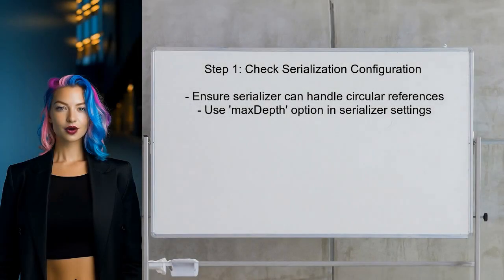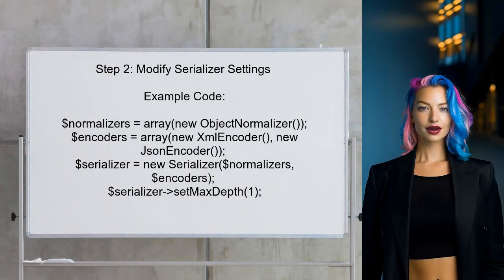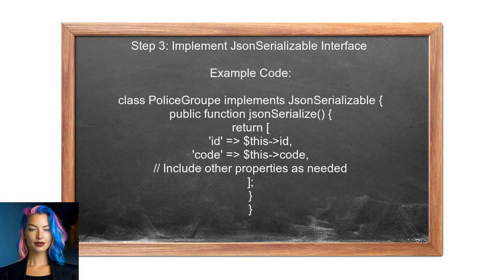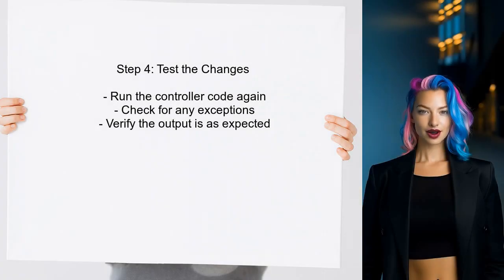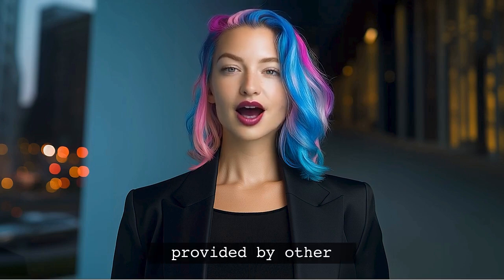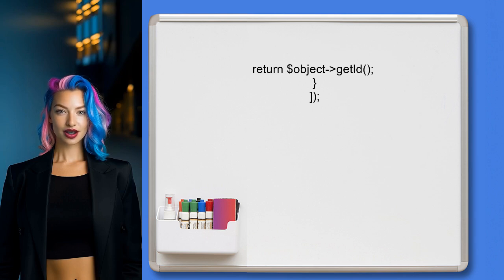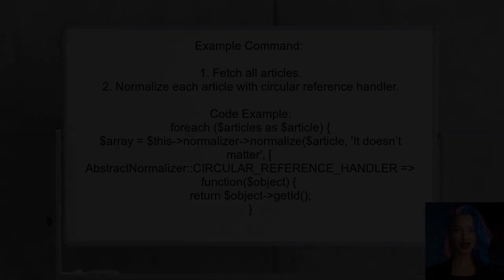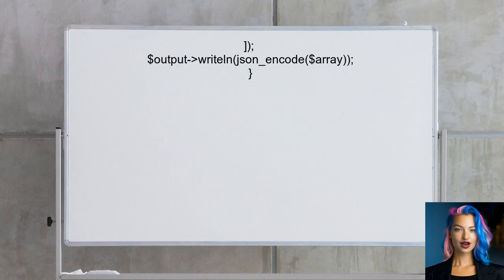Symfony 3.2 Circular Reference Error: How to Fix 'Configured Limit: 1'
In this video, we dive into a common issue faced by Symfony developers: the Circular Reference Error, specifically the 'Configured Limit: 1' message. We'll explore what causes this error, how it impacts your application, and provide step-by-step solutions to resolve it effectively. Whether you're a seasoned developer or just starting with Symfony, this guide will help you navigate and fix this frustrating problem with ease.

Today's Topic: Symfony 3.2 Circular Reference Error: How to Fix 'Configured Limit: 1'

Related to